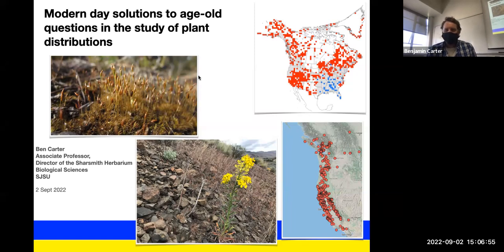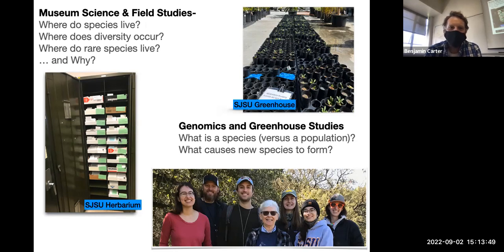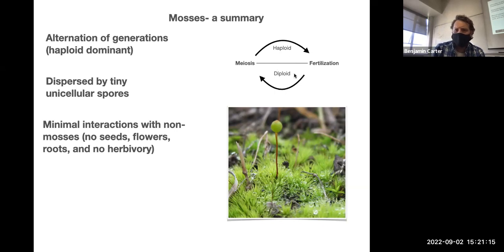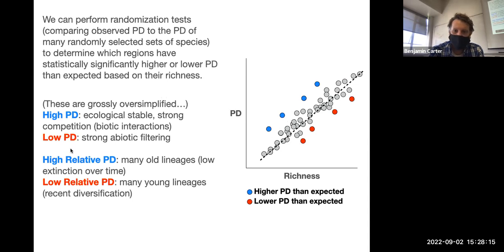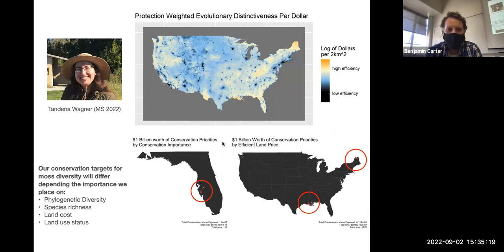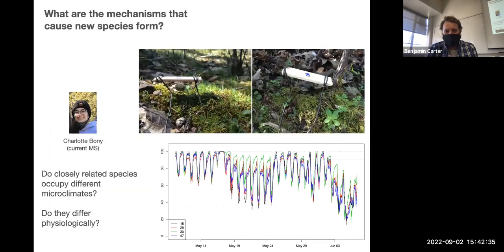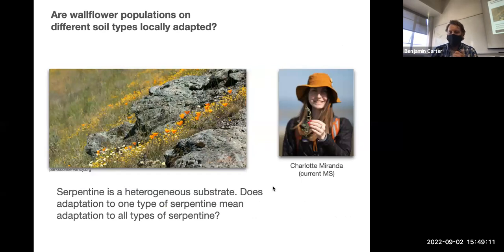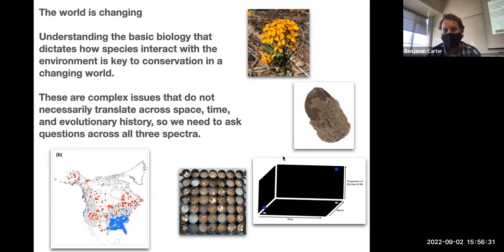Dr. Ben Carter, Biological Sciences, "Modern day solutions to the study of plant distributions"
Full Title of Seminar: "Modern day solutions to age-old questions in the study of plant distributions"